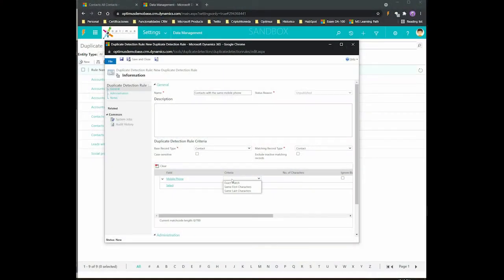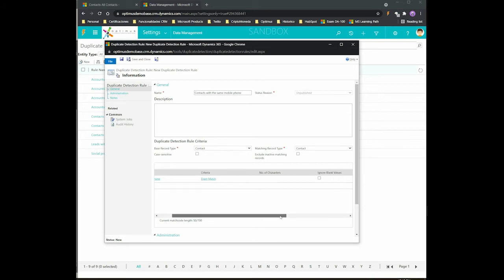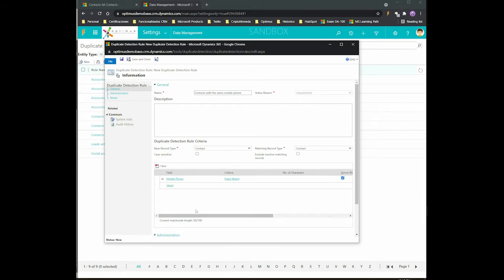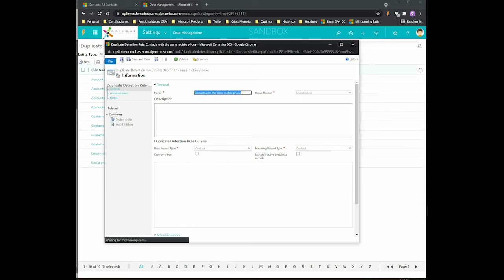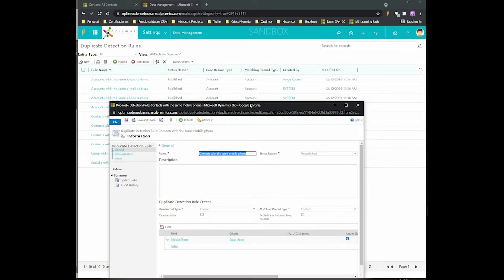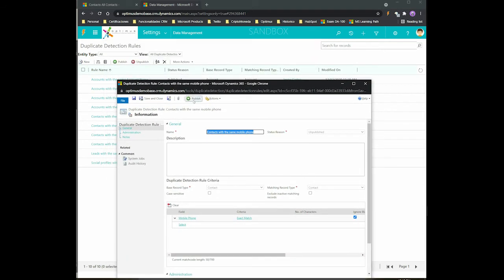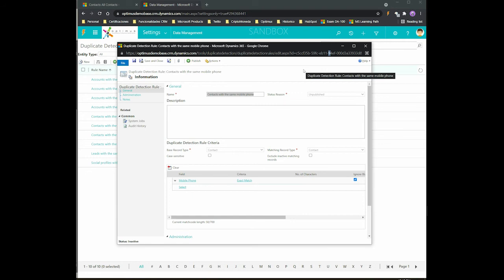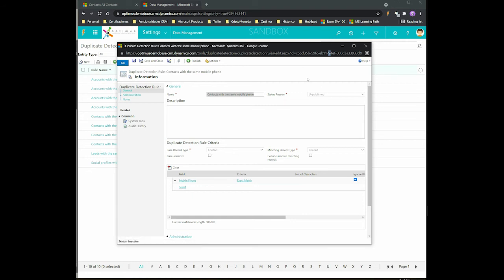Microsoft Dynamics 365 CRM - How to Create a Duplicate Detection Rule Part 2/2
Continue watching and learn how to create a duplicate detection rule in Microsoft Dynamics 365 CRM.

If you are interested in the entire session, register by visiting our website through